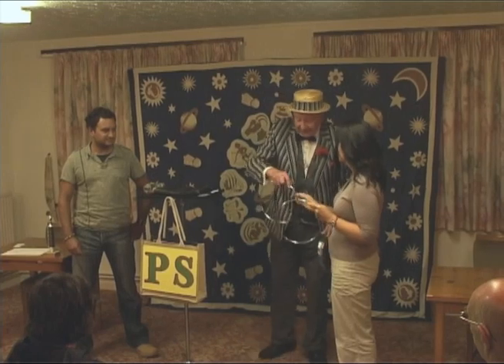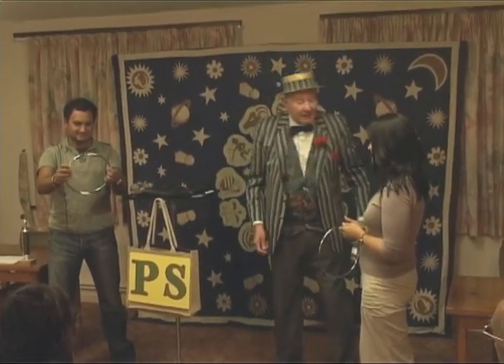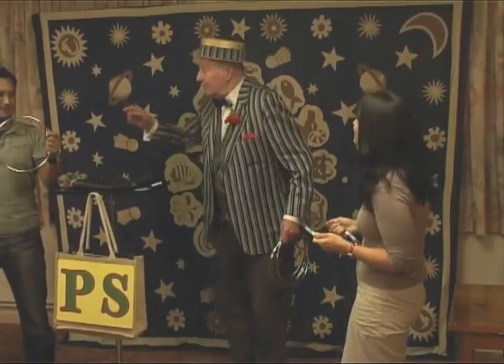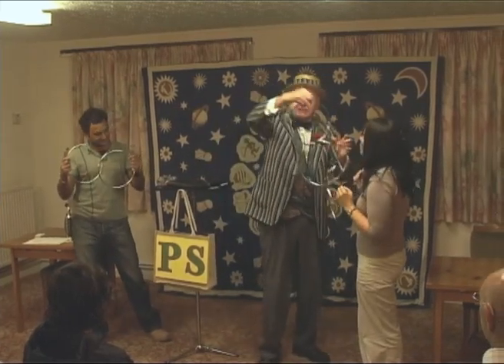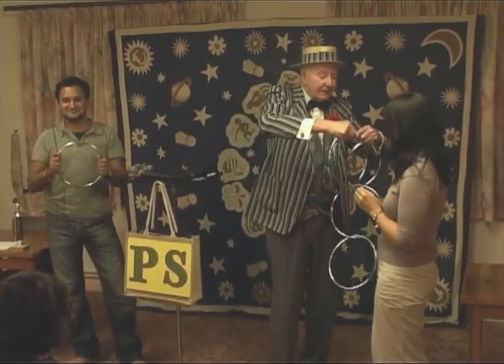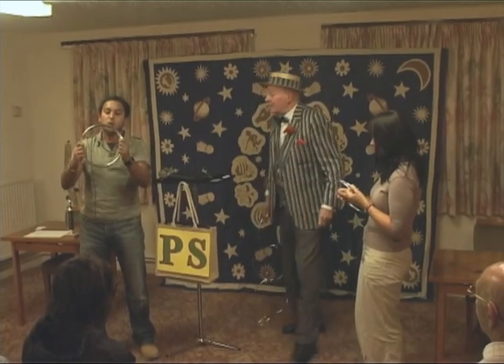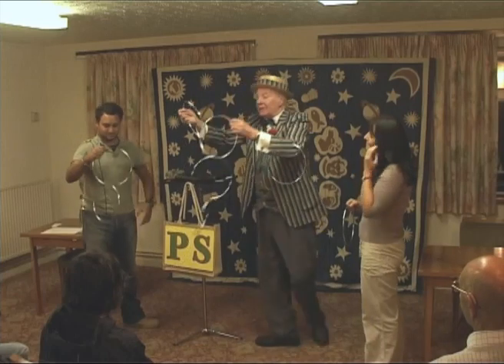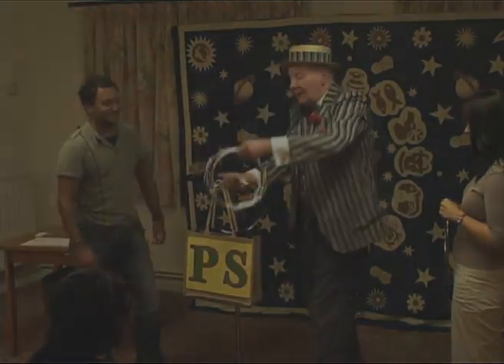LINKING RINGS ROUTINE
Pete Stedman shows his Linking Rings routine